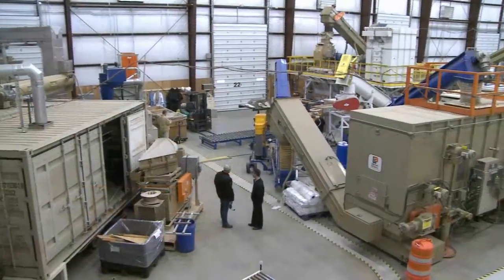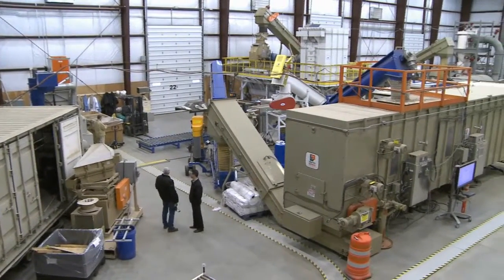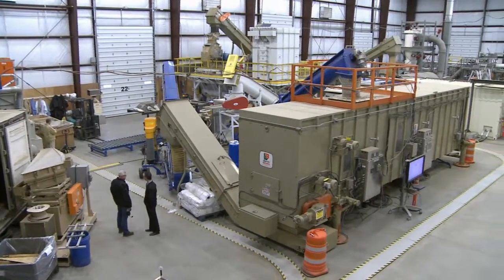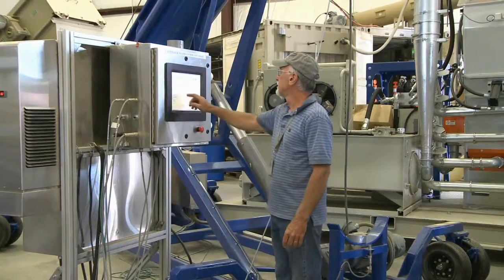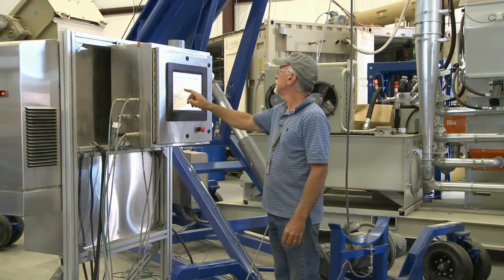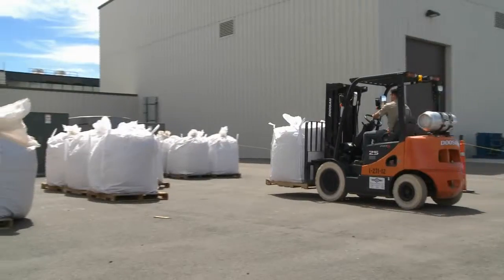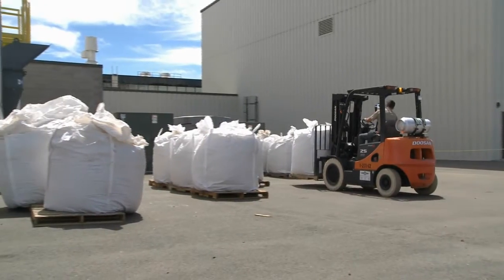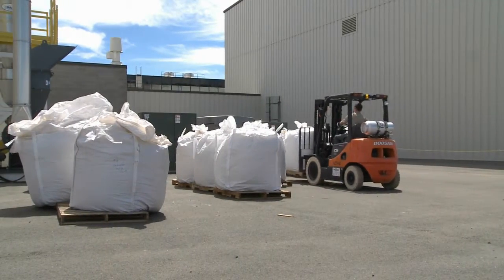What We Do - David Pace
Idaho National Laboratory's David Pace talks about his job as Chief Engineer for the Biomass Feedstock National User Facility.